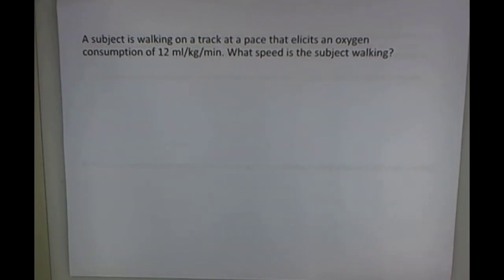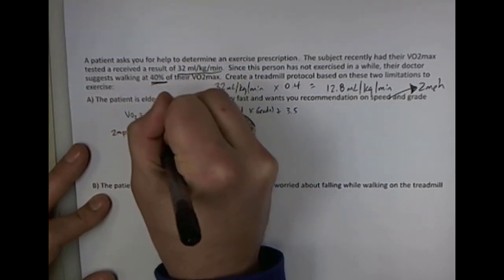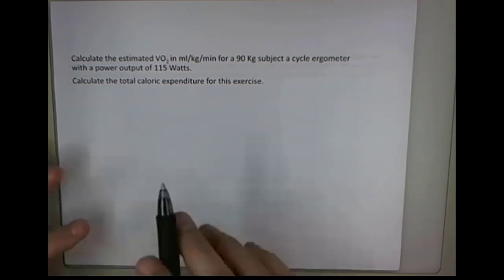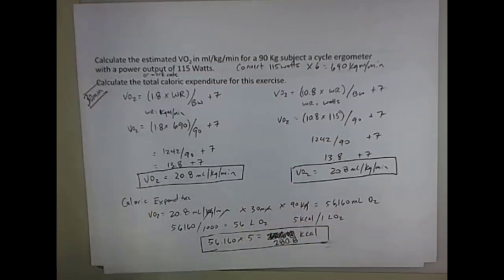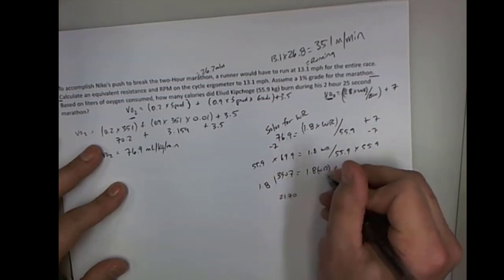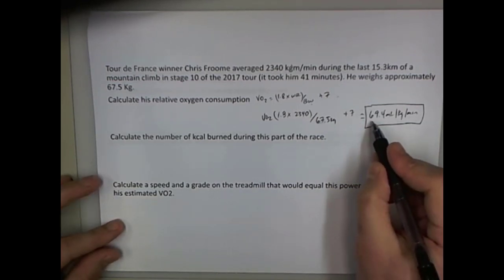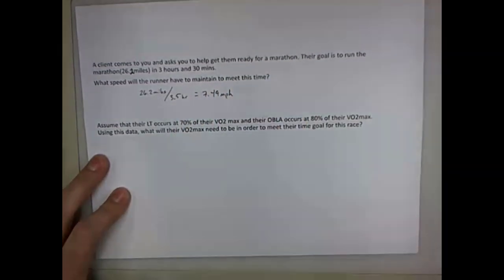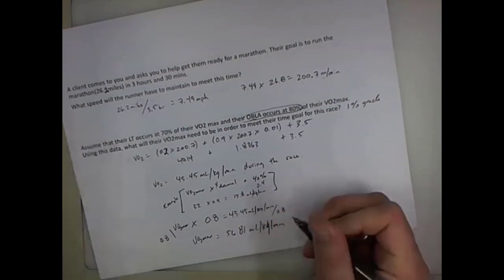4304 Example Metabolic Equations